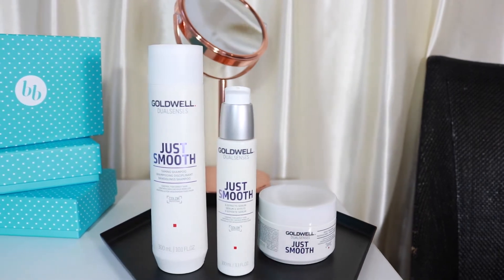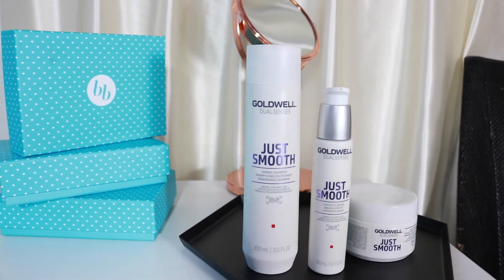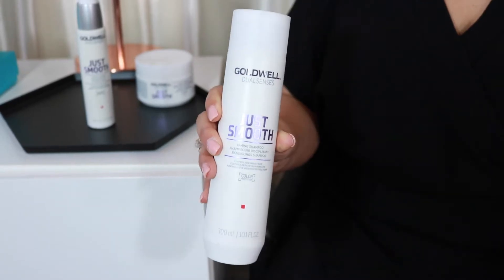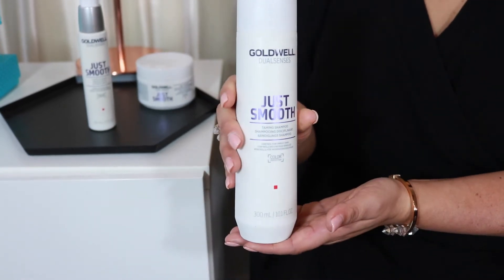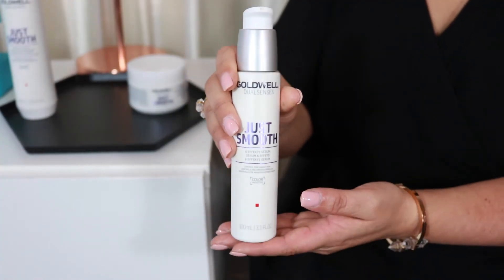Goldwell - Dualsenses Just Smooth Range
Do you suffer from unruly, unmanageable hair? The Goldwell Just Smooth range is here to help.

Find out what bellabox Beauty Director, Sam has to say about her top picks from the Dualsesnse Just Smooth range.

Products featured:
Taming Shampoo
60sec Treatment
6 Effects Serum

Keep up to date with bellabox on Facebook